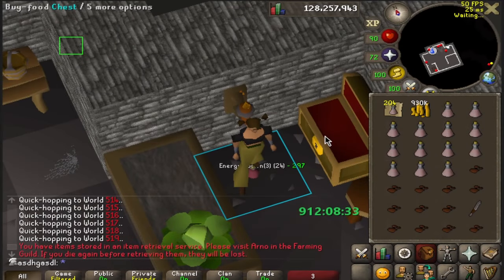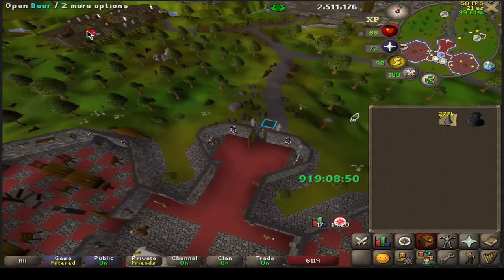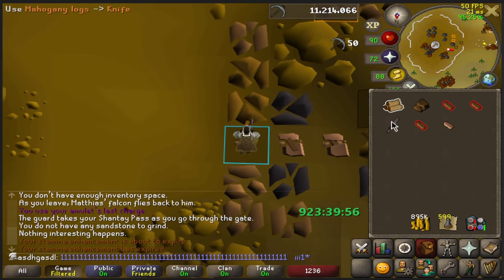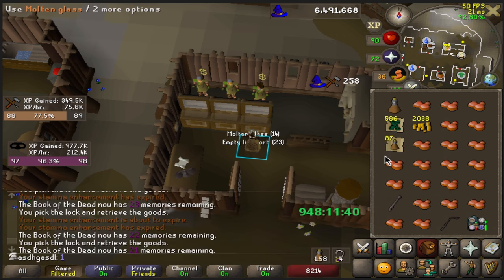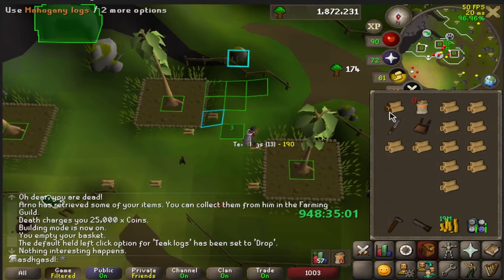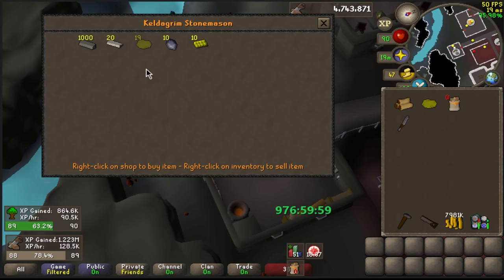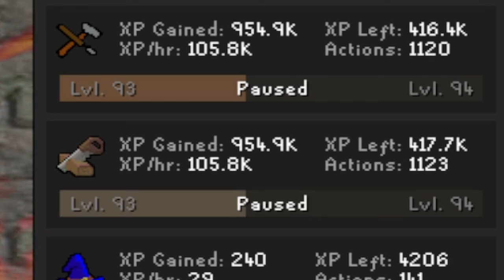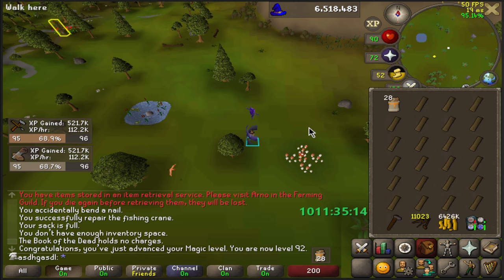This Small Update Will Be My BIGGEST Time Save | UIM Maxcape Speedrun Ep. - 13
Craning it up for some insane xp rates and a huge timesave, enjoy!